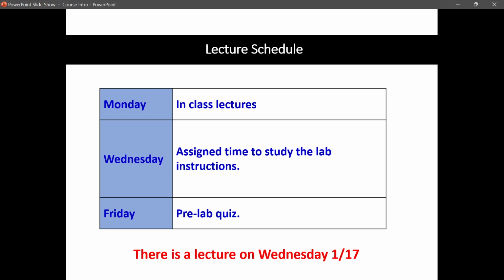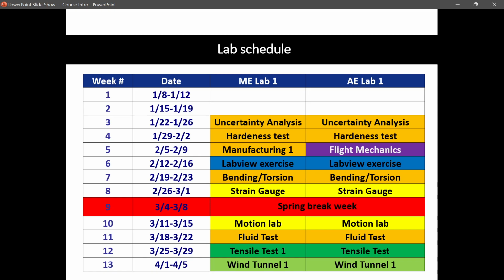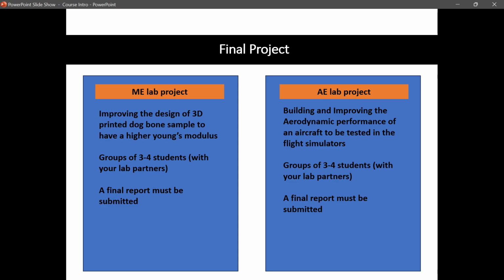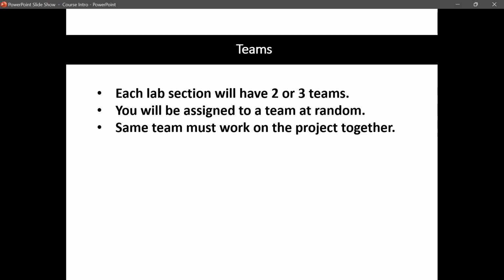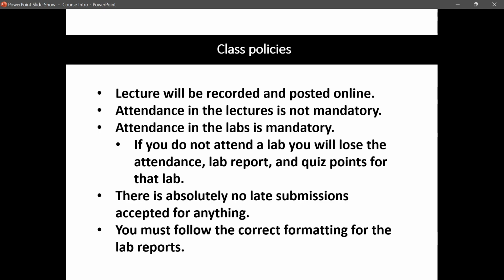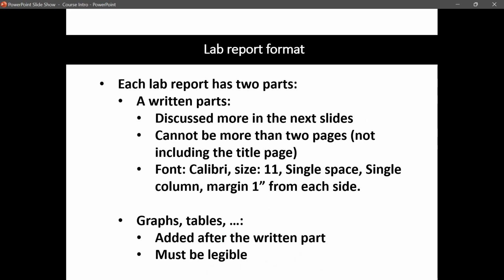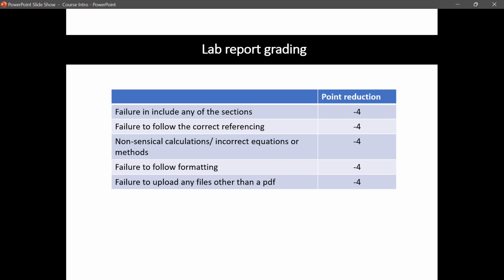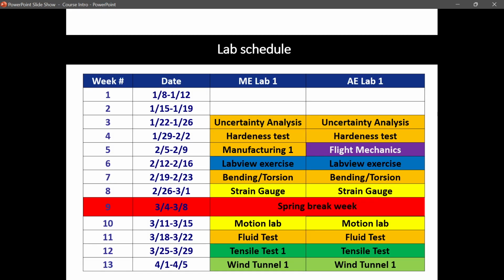00 AESP/EMCH 361 UofSC Spring 2024/ Course intro